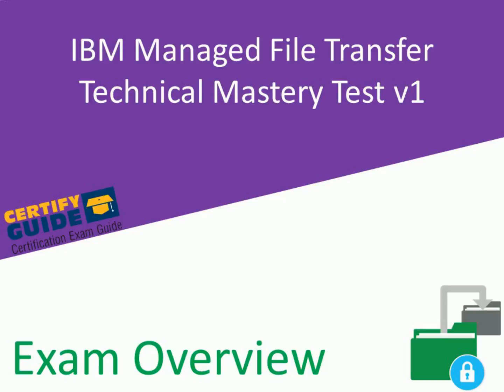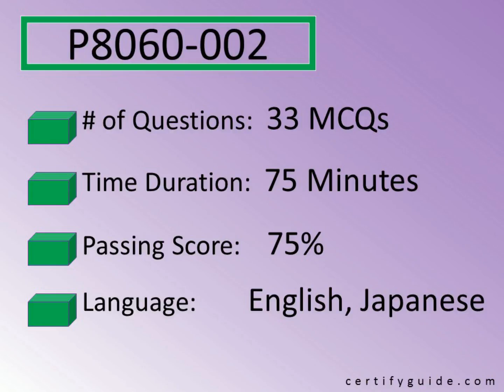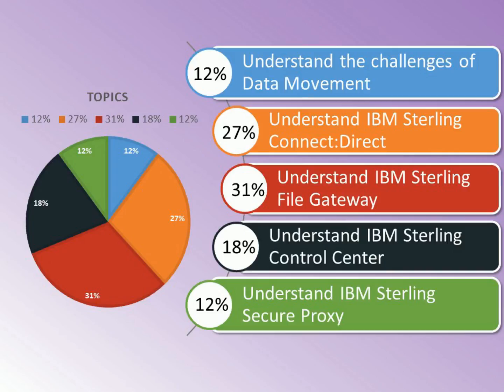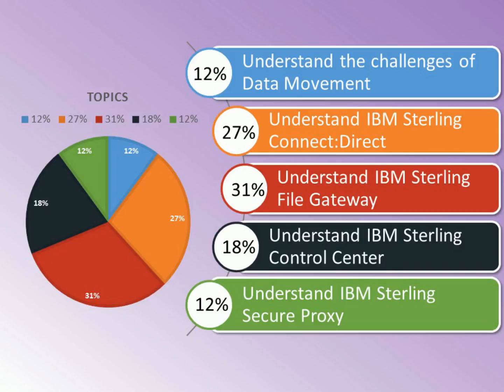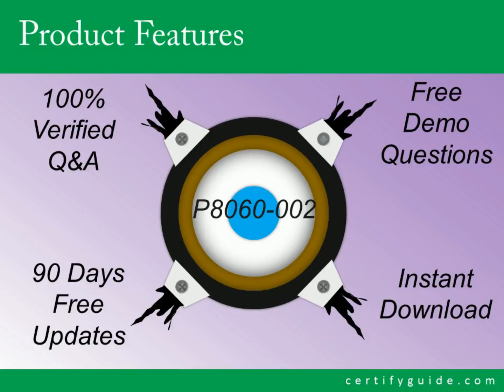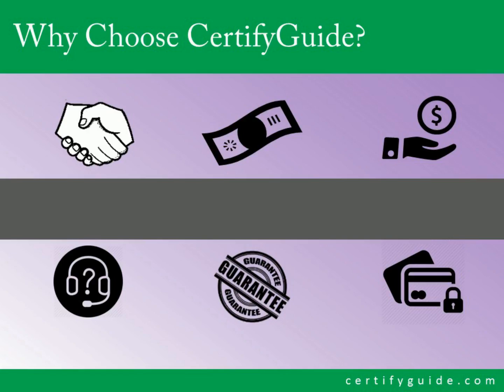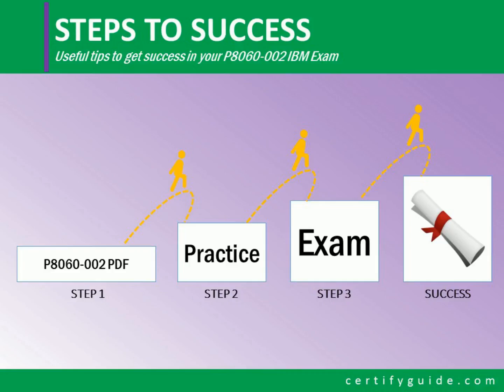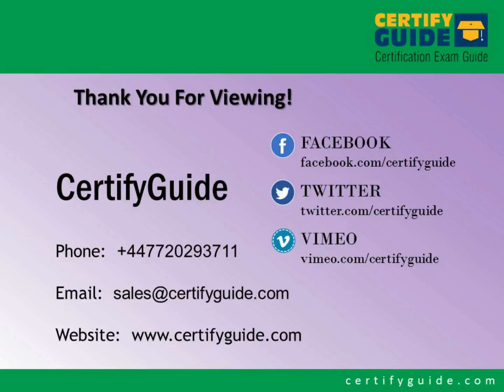P8060-002 IBM Managed File Transfer Technical Mastery Test v1 - CertifyGuide Exam Video Training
Get workable and authentic training material for P8060-002 IBM Managed File Transfer Technical Mastery Test v1 certification exam. CertifyGuide is the online source to supply comprehensive training kits and preparation guides to prepare P8060-002 certification exam. For further information about our P8060-002 PDF, please visit the link given